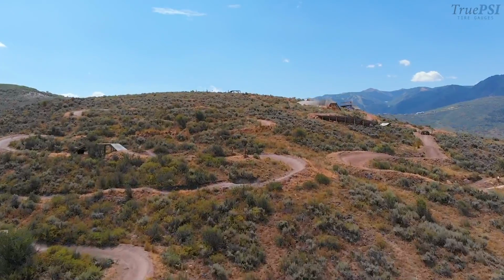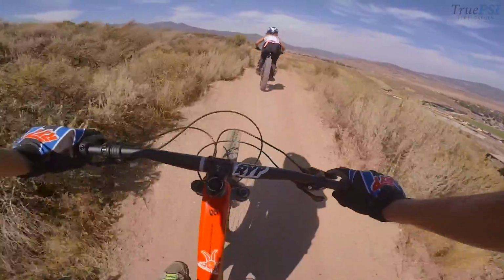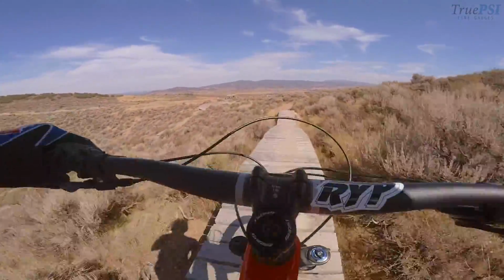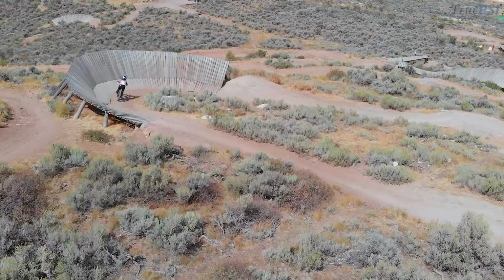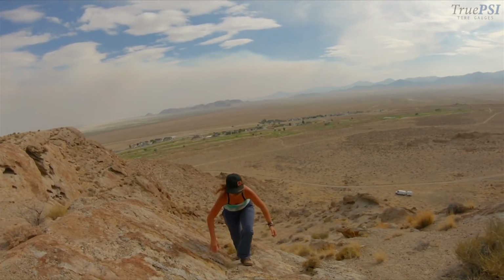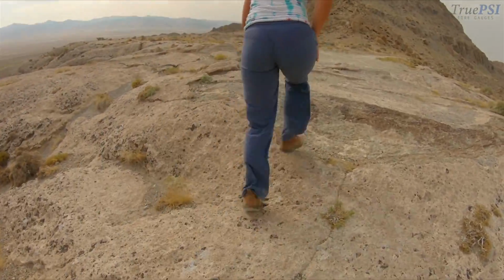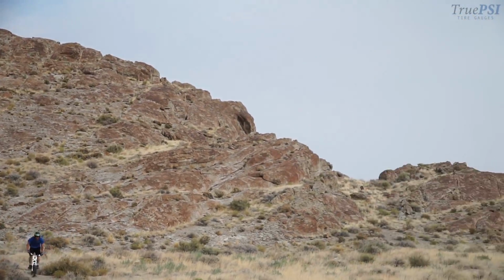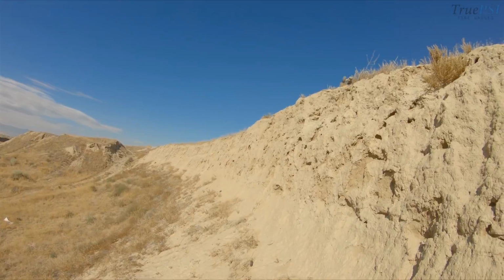Trailside MTB Park, RC and Oset Sessions - A PSFvanture West Part 2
A mellow few days of travel takes us from Park City, UT to somewhere in Nevada. Starting out with Trailside Bike Park for some MTB, followed by an awesome RC crawling and Oset session in Nevada, and one more stop for some RC bashing. Next week? Tahoe MTB! Thanks to True PSI and RYP for making this trip possible!